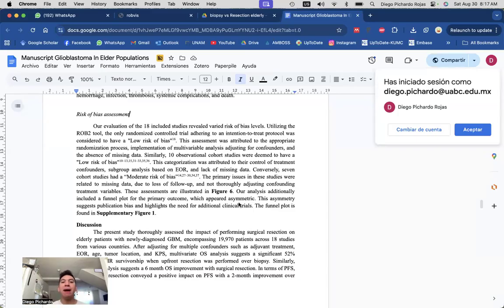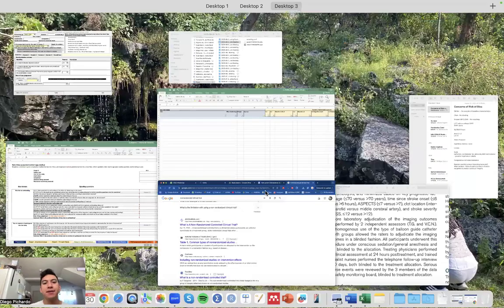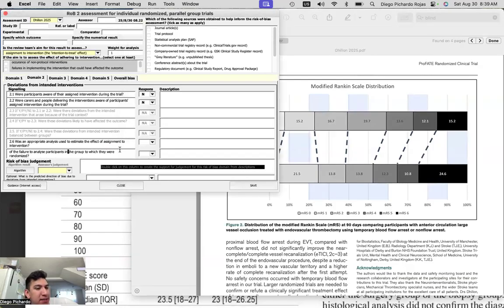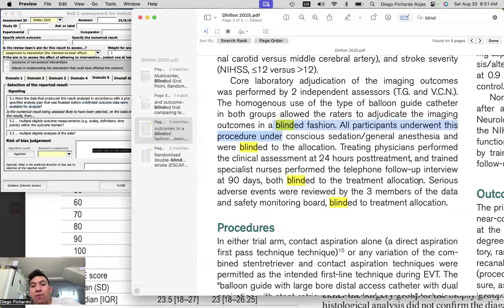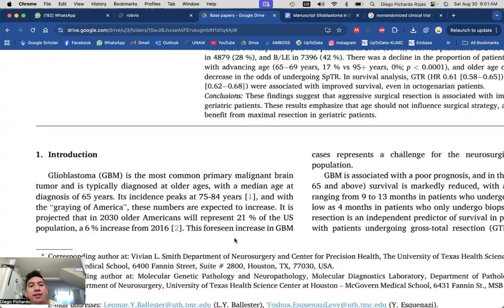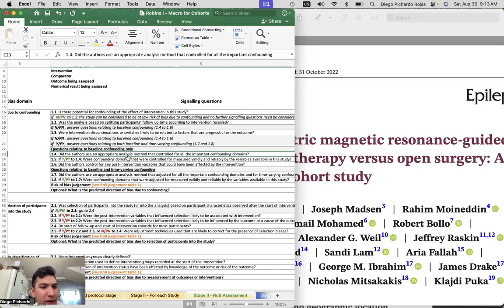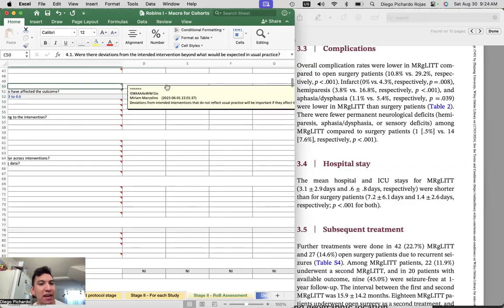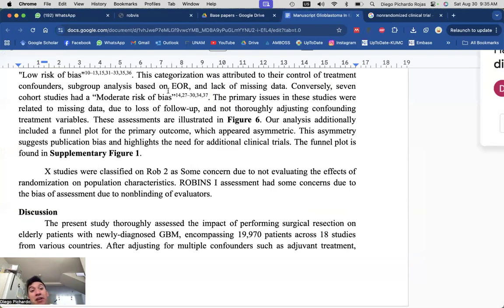Risk of Bias in Meta-Analysis. ROBINS I for Cohorts & ROB 2 for RCTs (Step-by-Step Tutorial)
Assessing risk of bias is a critical step in conducting a systematic review or meta-analysis. In this video, I walk you through how to perform risk of bias assessment using:

ROBINS-I for cohort and non-randomized studies

ROB 2 for randomized controlled trials (RCTs)

You’ll learn how to:
✅ Apply each domain of ROBINS-I and ROB 2 with practical examples

This tutorial is designed for students, clinicians, and researchers aiming to publish high-quality systematic reviews and meta-analyses. No prior experience required.